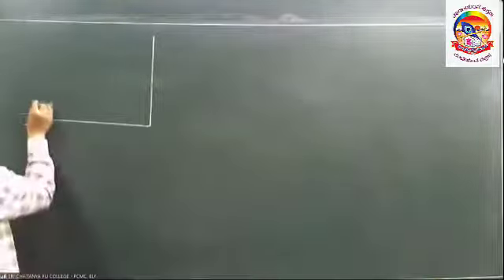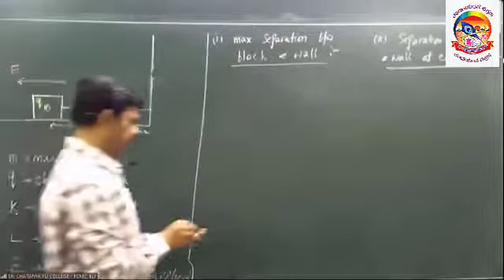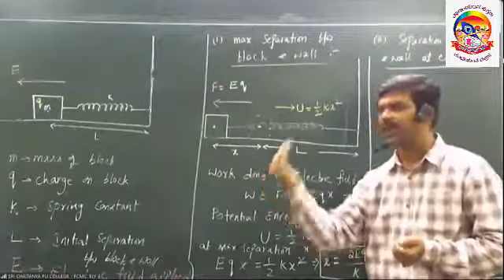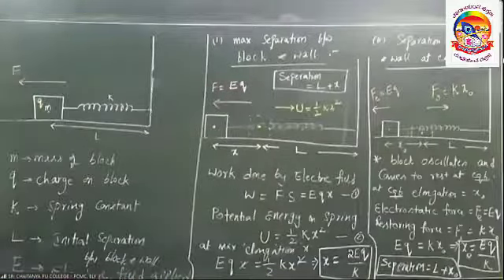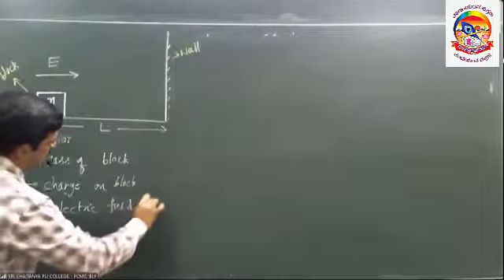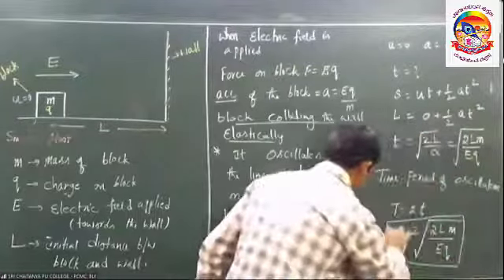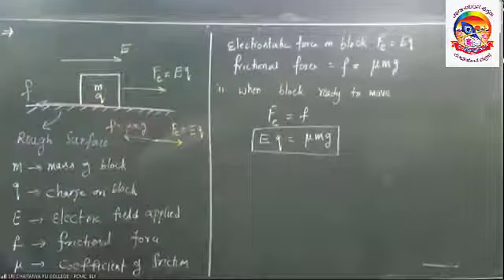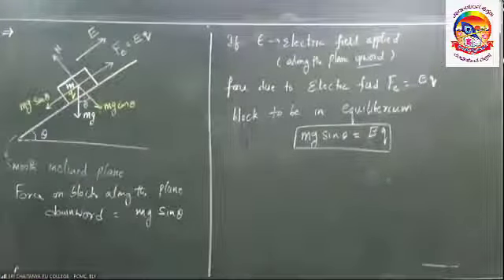Electric Charges and Fields - 5 Class 12 Sri Chaitanya PU College Ballari